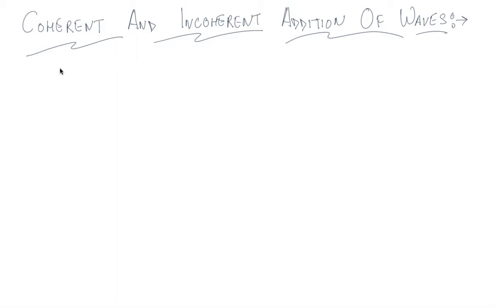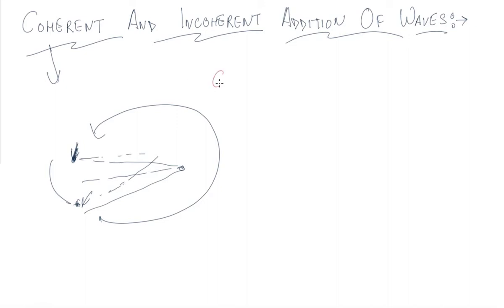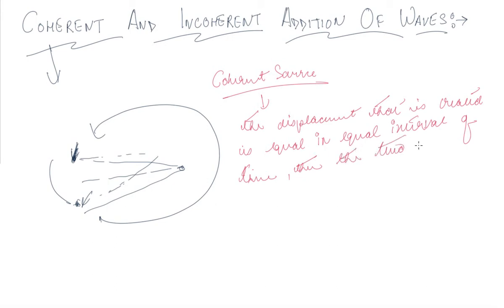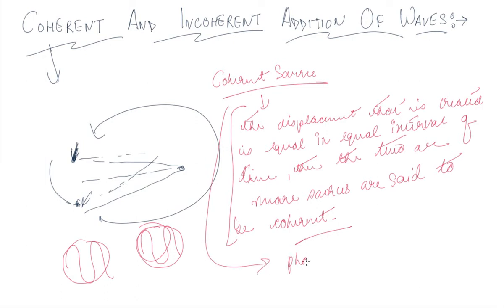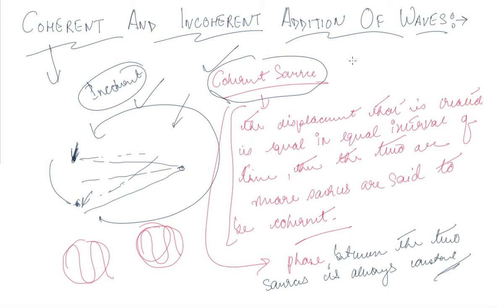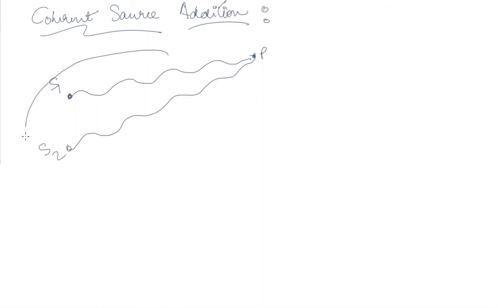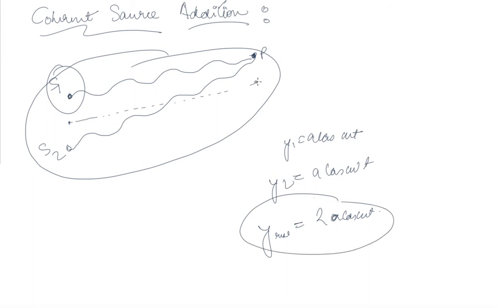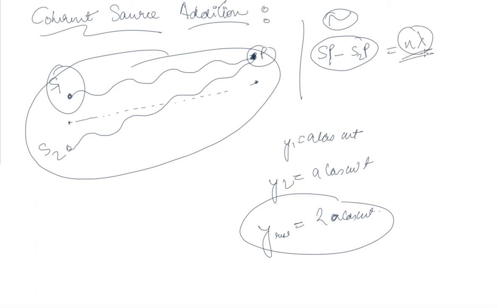Addition of Coherent and Incoherent Sources | Class 12 Physics Wave Optics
Addition of Coherent and Incoherent Sources | Class 12 Physics Wave Optics by Blaze